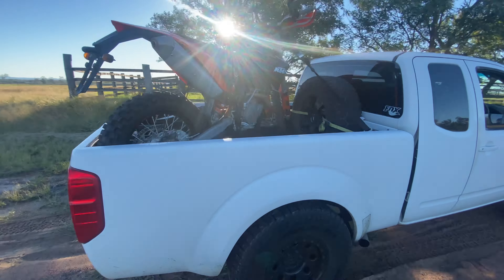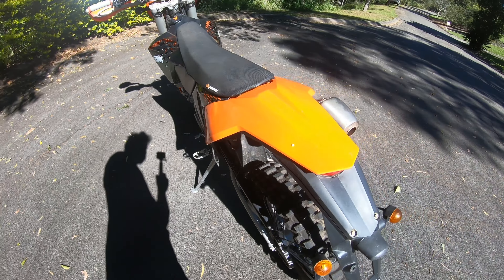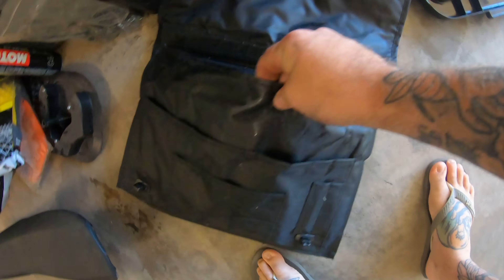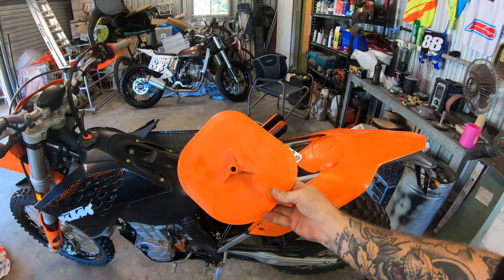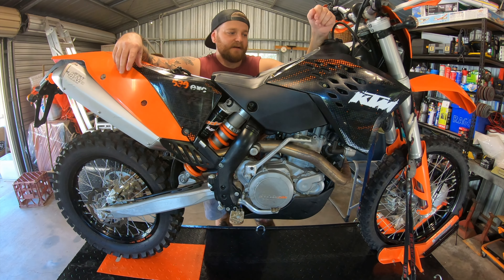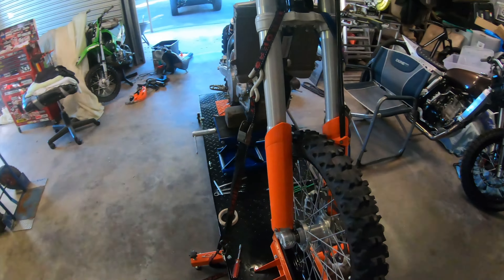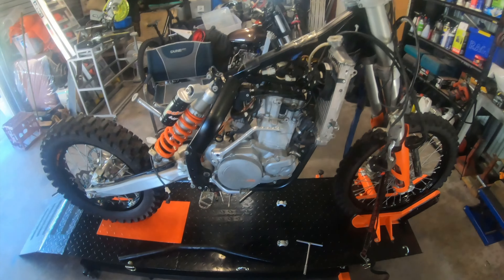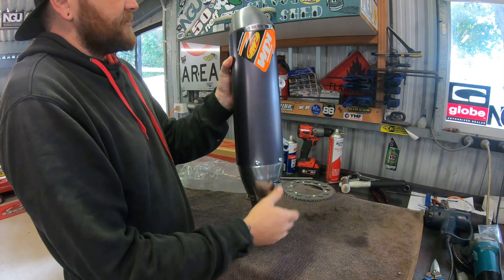KTM 530 tracker build ep.#1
KTM 530 street tracker build project episode #1